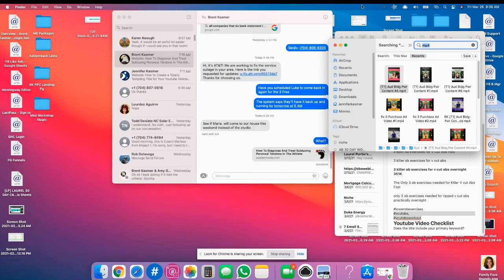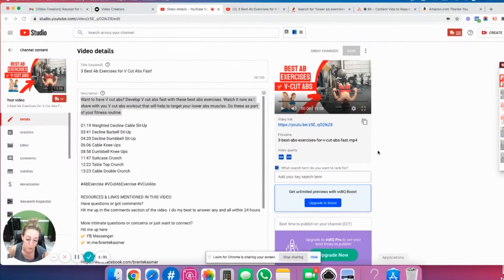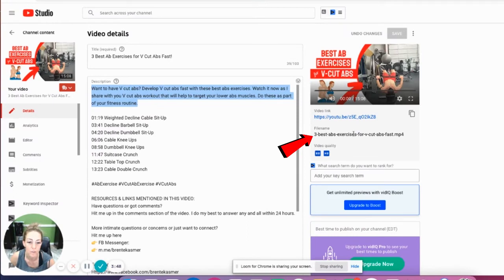How to Optimize Video for Youtube to Rank #1 Fast!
Want to know how to optimize video for Youtube to rank #1 fast? In this video, I'm sharing how you can do video optimization for Youtube and web to rank #1 fast using your Youtube SEO primary keyword. This Youtube SEO tutorial 2021 for beginners is helpful for your Youtube SEO optimization including video filename, video title, and more. I'm so happy to share with you some Youtube SEO tips or Youtube SEO basics using your keywords to guide you all the way! Check it out now so you can learn how to optimize video for youtube to rank #1 fast!

I would love to help you BLOW UP YOUR BRAND and BULLETPROOF YOUR BUSINESS using 1 video weekly just like me!

Check out the ways I can help below!

**PS: NEW TRAINING to BLOW UP YOUR BUSINESS & BULLETPROOF your BRAND using Content Marketing**
[Link to Webinar - COMING SOON]

**CURIOUS ABOUT WORKING WITH ME? LET'S CHAT!**

🔥 LETS GET SOCIAL! I'D LOVE TO CONNECT🔥
Instagram 👉  @jenniferkasmer